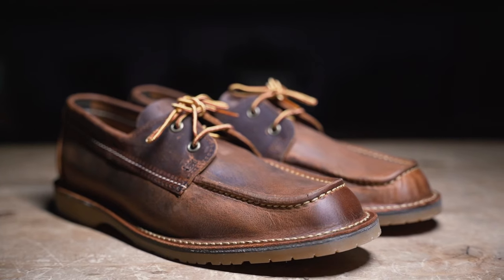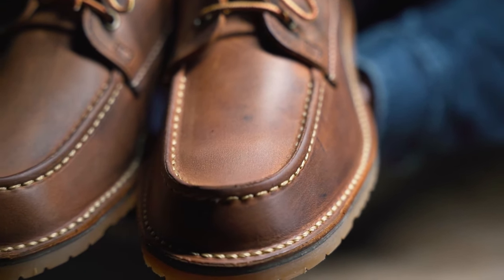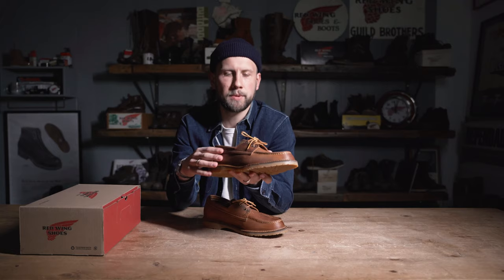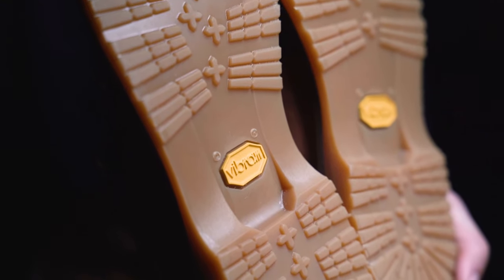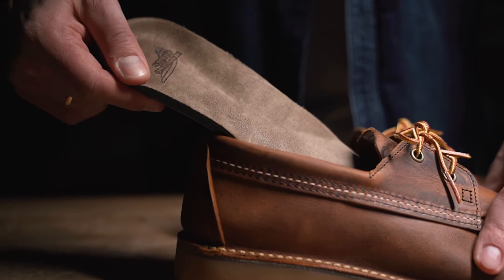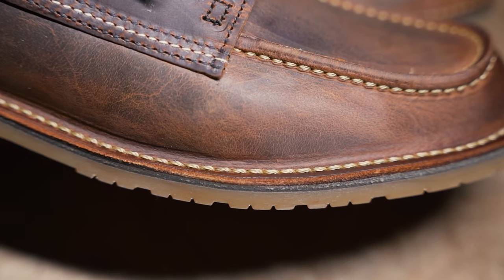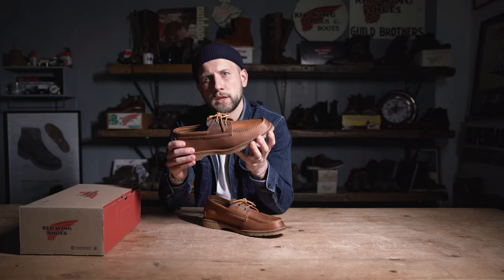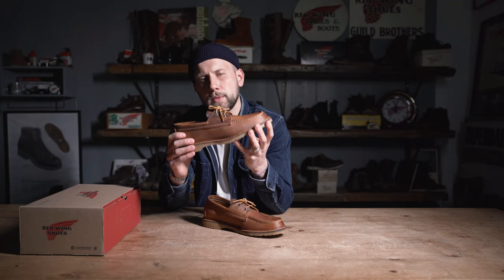Red Wing in a Minute | Camp Moc (EN)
The beginning of warmer days shouldn't mean that you have to abstain from your beloved Red Wing boots. The look of the Camp Moc strongly is a fusion of the classic American boatshoe with the old Moccassin styles, which have been established by the Native American Tribes around the area of Today-Minnesota, where our shoes are still made.

Made in Red Wing, Minnesota. USA